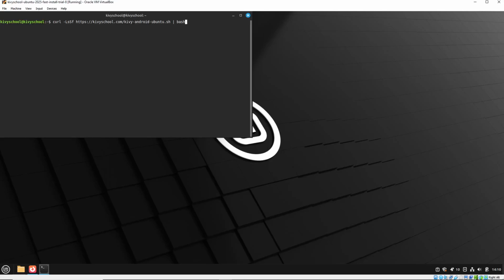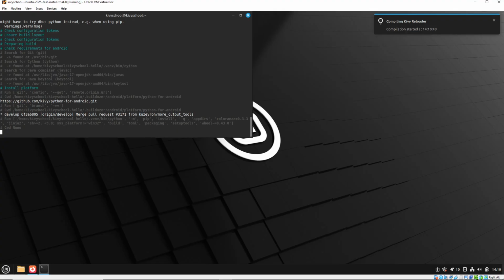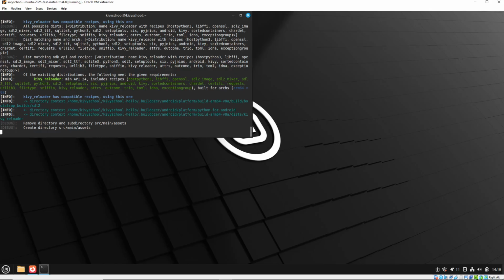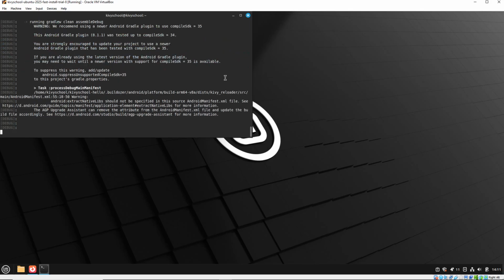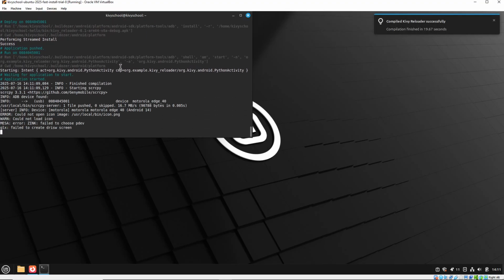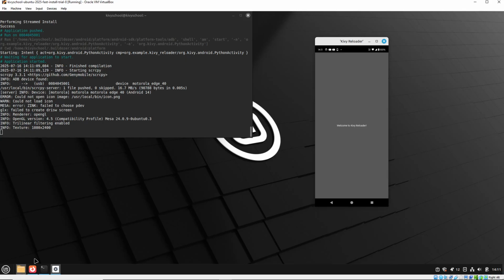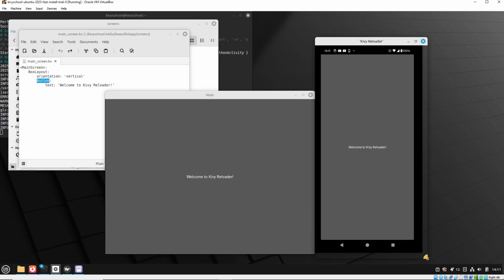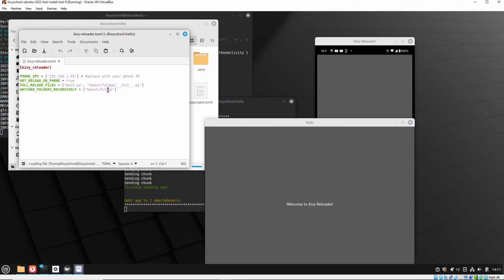Fastest Kivy Setup (2025) – Android Hot Reload from Ubuntu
Tired of broken guides and wasting hours just to run Kivy on Android?

This is the fastest way to get started in 2025:
✅ Python
✅ Kivy dependencies
✅ Buildozer
✅ scrcpy
✅ Hot Reload with Kivy Reloader

Build. Run. Update. Reload. Effortless.

Tested on Linux Mint 22.1 'Xia'.